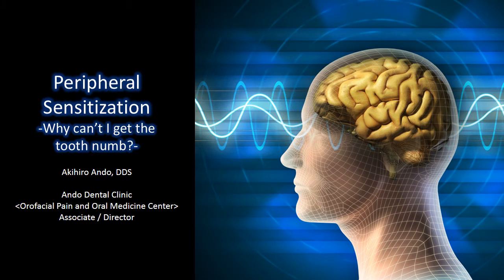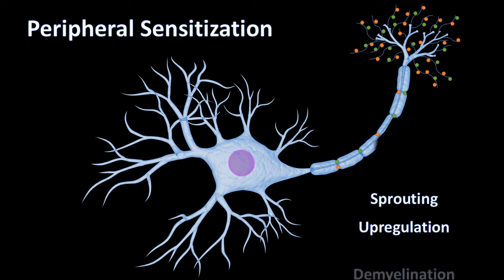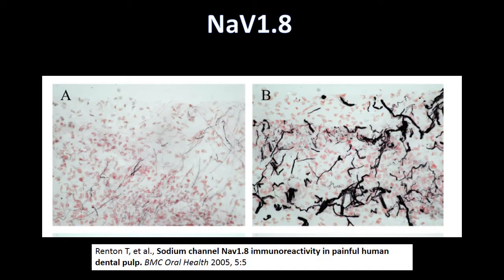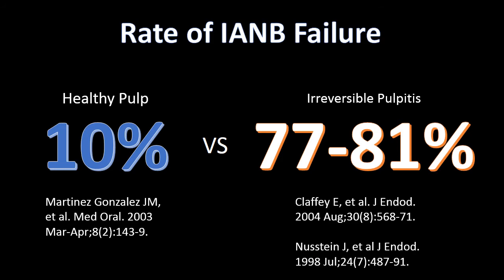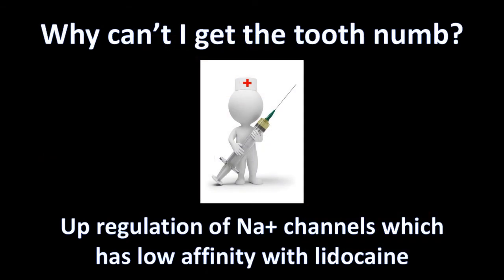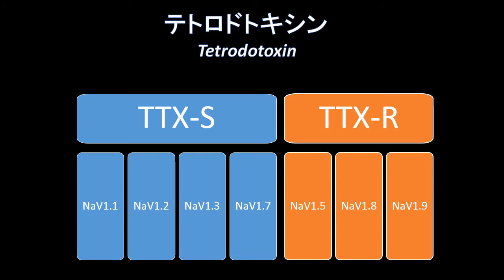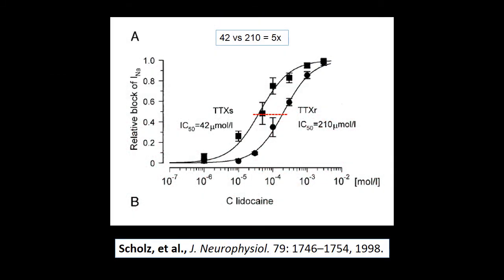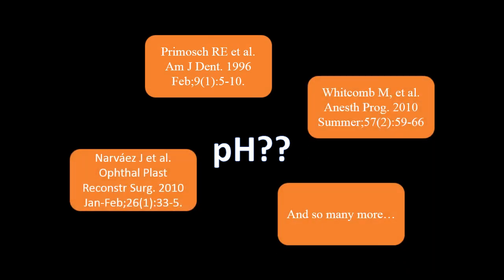Peripheral Sensitization 末梢感作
Peripheral Sensitization -Why Can't I Get the Tooth Numb?-
末梢感作 -なぜ麻酔が効かないの？-